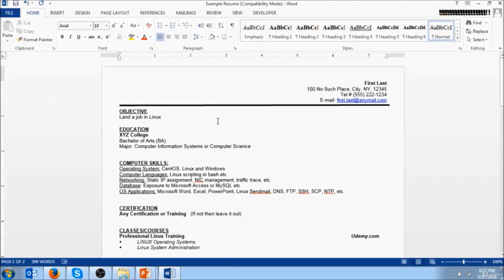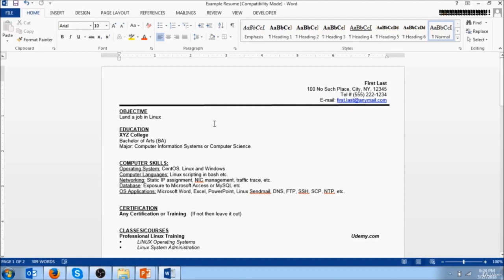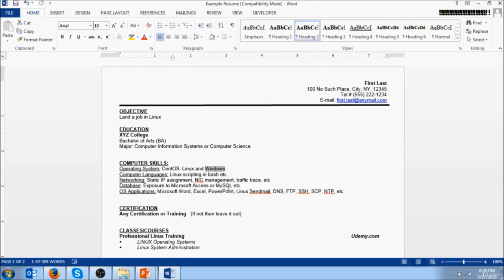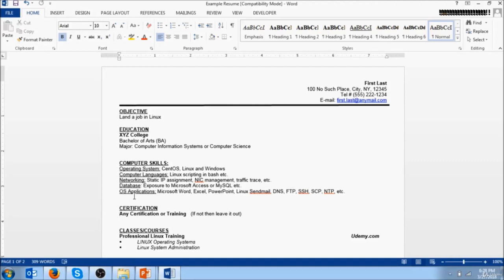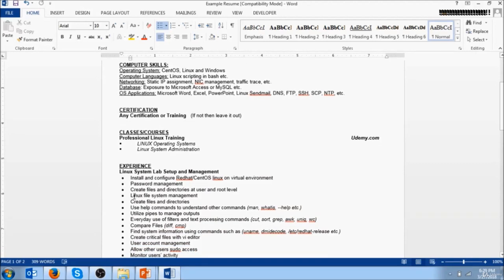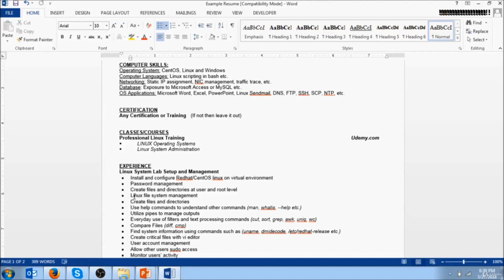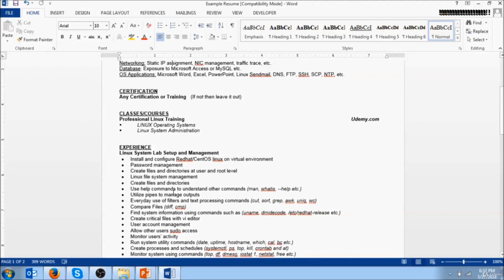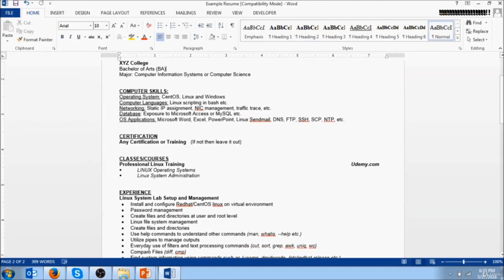10. All about Resume (1-5)(2)